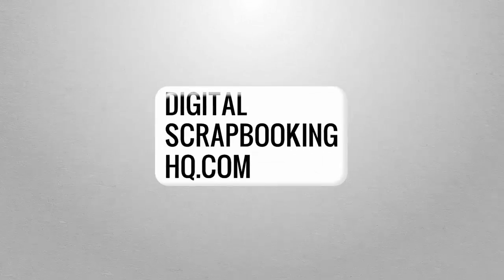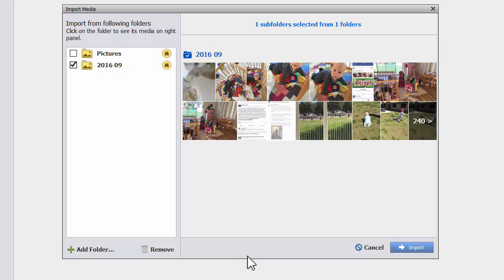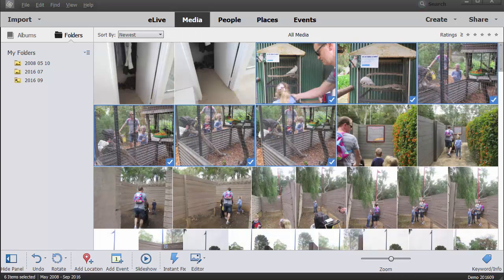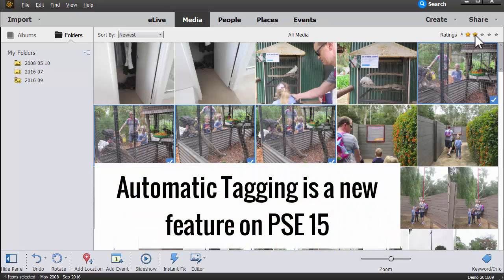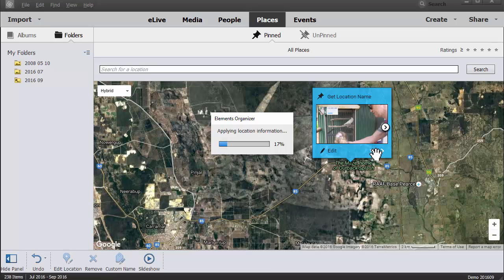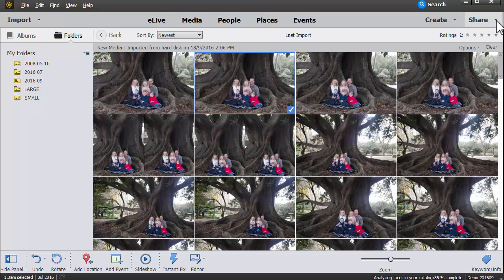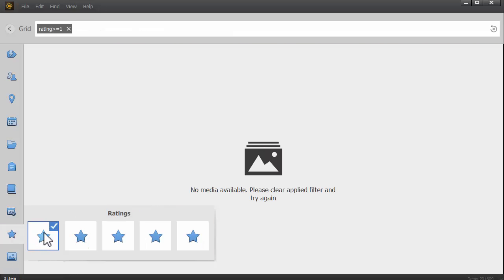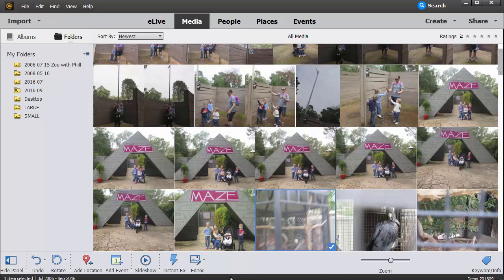Photoshop Elements 15 Organizer Review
There's so much good news for Organizer users that I needed a whole post to share the exciting new features that will get you using the Photoshop Elements Organizer more than ever!

Multi-Image Instant Fix

Organizer has had some instant fix features for a few versions, but with Photoshop Elements 15 you can now apply changes to a group of photos at once. It's no Lightroom, but it's much quicker and easier than opening each photo in PSE.

You can fix red eye, smart fix, adjust colours, improve the photo clarity and more. I usually just click smart fix, to let PSE work its magic.

Watch Folders for Mac Users

After many years, Mac users now can get all the benefits of automation in Organiser! Wohoo!! I'm super excited about this for the Apple scrappers out there!

Organizer can monitor new files that you’ve just unzipped, or imported into the Organizer ready for you to tag. You can either import your photos with Adobe's Photodownloader directly or have it watch your folders for new photos. If you go digi shopping regularly or you’re a member of the Digi Files, you can have your new supplies come into Organizer automatically. A great feature of Organizer is that you can have your photo folders or supply folders constantly monitored and imported.

I couldn't miss out the exciting new features that will get you using the Photoshop Elements Organizer more than ever!

Automatic Tagging

Automatic tagging has been turned up to 11 with PSE15 Organizer. All kinds of animals, buildings, flowers, and more will be tagged. You can then remove these tags if you need to.

New Search Feature

There's a completely new search feature that gives you quick access to your people, places, events plus automatically added tags.

I used this to quickly find a photo of Emily with a kangaroo. I've never even added the tag Kangaroo to my library!

You can see more of the new features in my review video.

What are you excited about in the new version?

Melissa